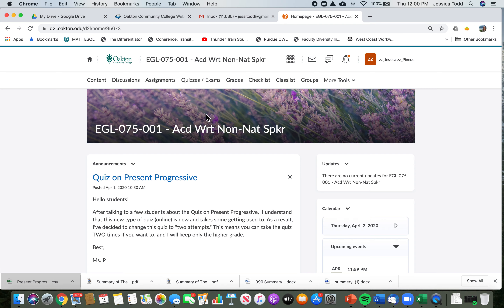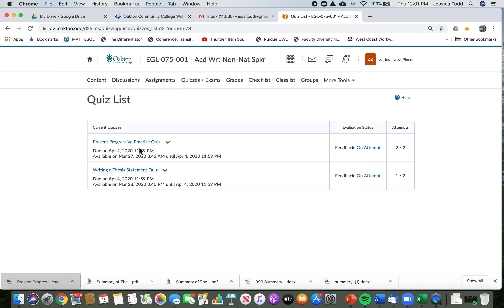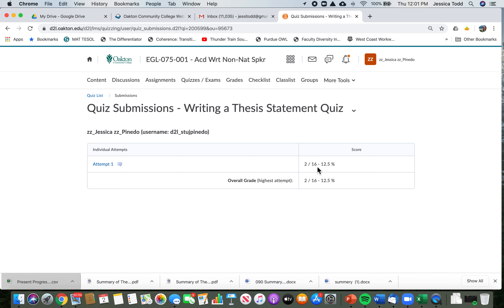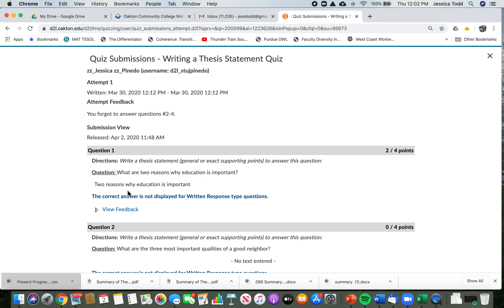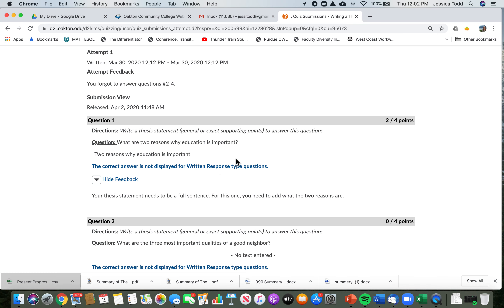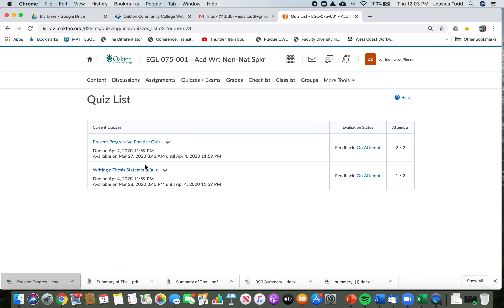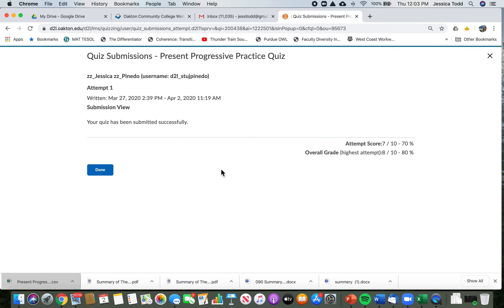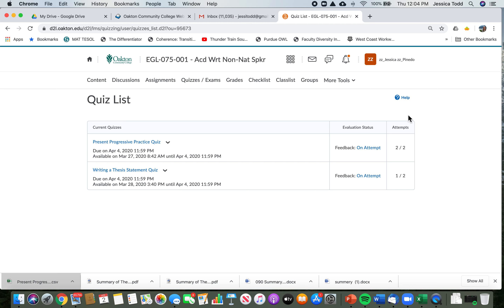How to See Grade and Feedback on Quiz